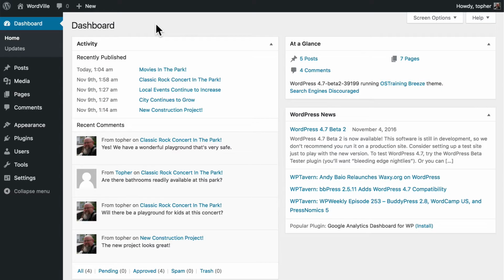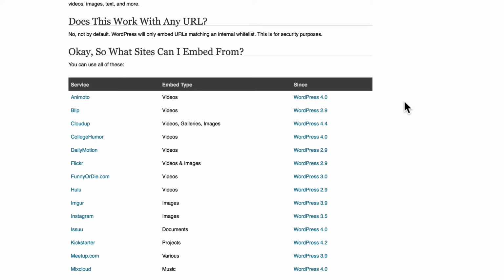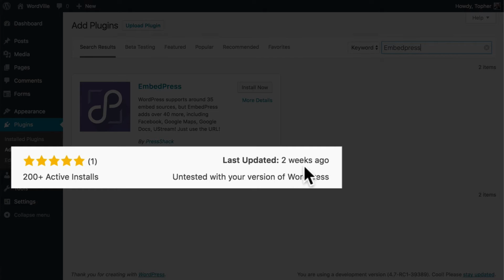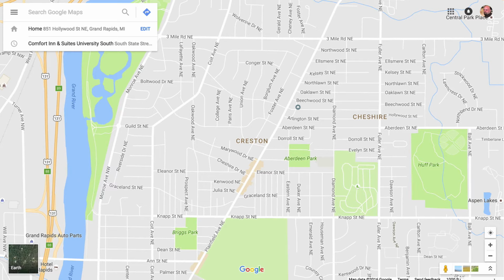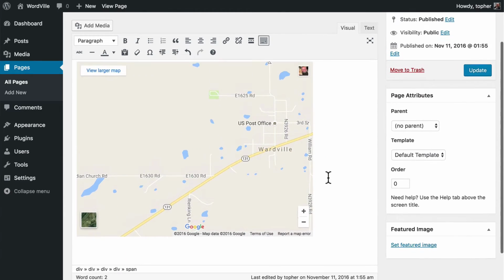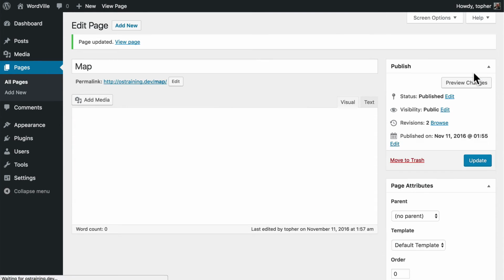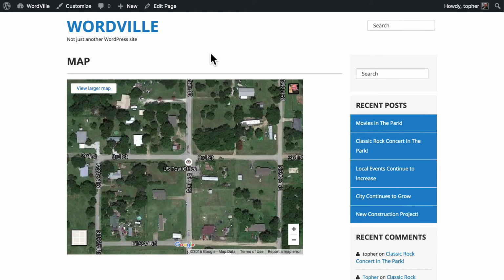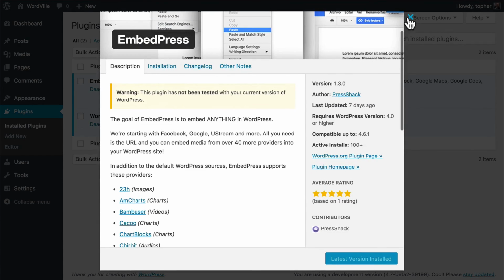WordPress Beginner Tutorial #19: Installing Your First WordPress Plugin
In this video, we're going to combine several of the skills we learned earlier in the class.

We're going to use the EmbedPress plugin to add a Google Map to our town site.

Here is a list of the embeds that WordPress supports Unfortunately, Google Maps is not among that list. However, if WordPress doesn't do something out-of-the-box, there's always a plugin to help you.

Using the EmbedPress plugin, you can embed Google Maps using just a URL. Go to "Plugins", then "Add New" and you can install EmbedPress.

With EmbedPress installed, you can take a Google Map URL and add it directly to any WordPress post.

Congratulations. You've just added your first, working WordPress plugin!